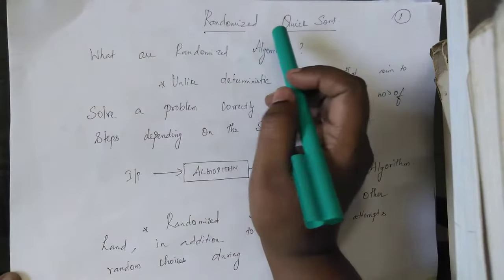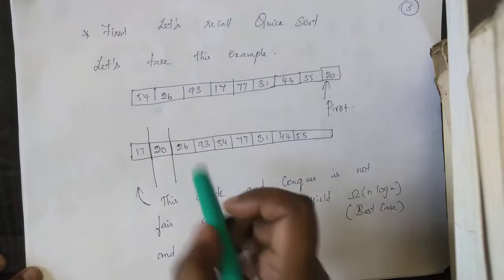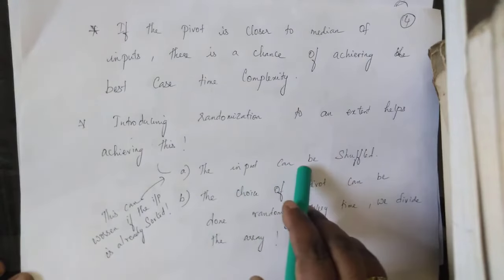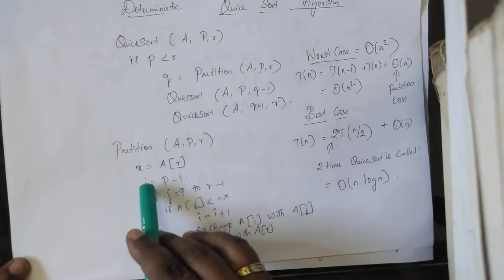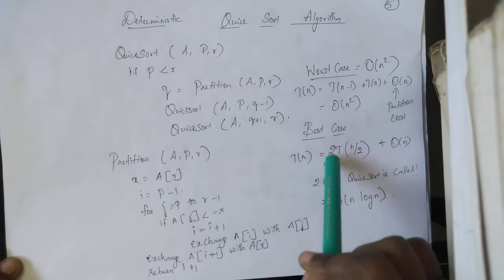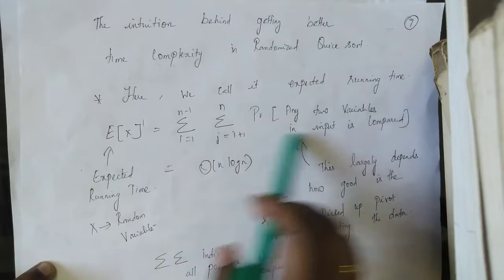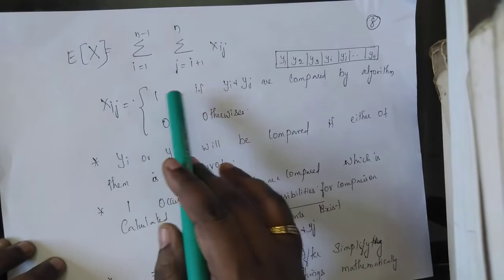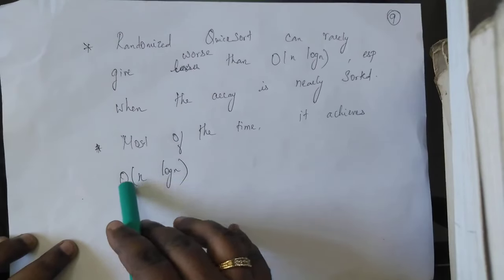Randomized Quick Sort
This video is about Randomized quick sort algorithm.

If you are interested in building cool Natural Language Processing Apps , access our NLP APIs .